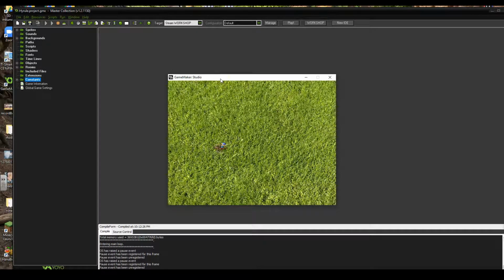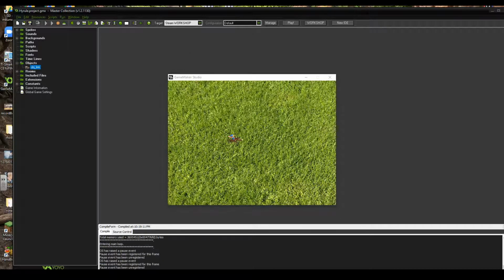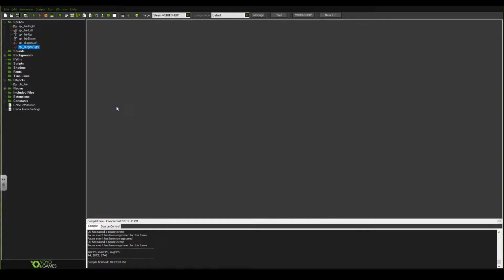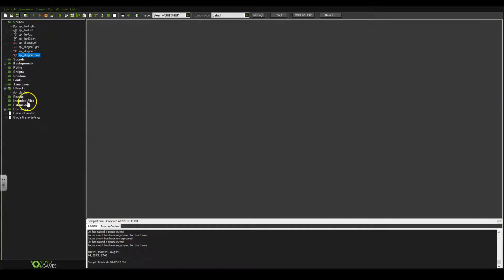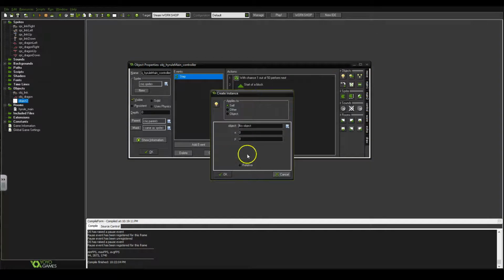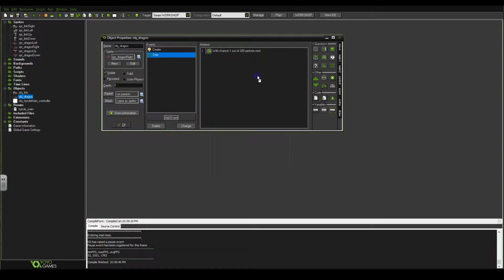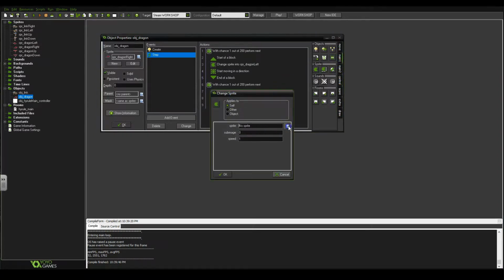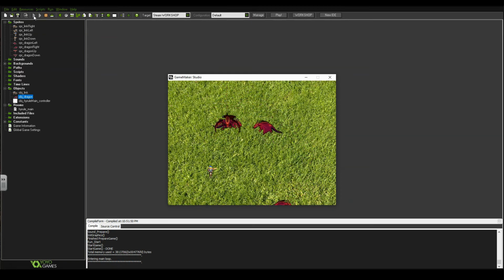GameMaker Tutorial - Adventures in Hyrule 2